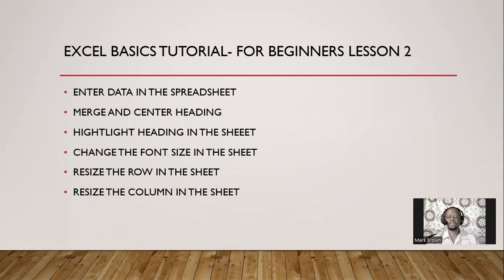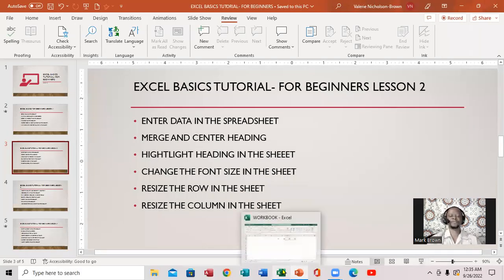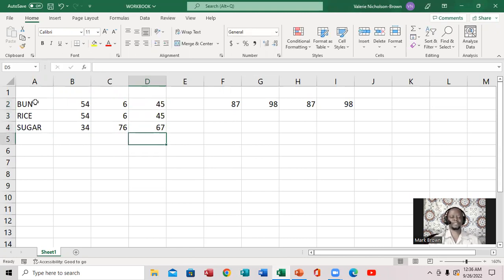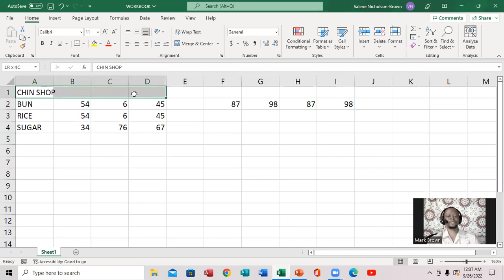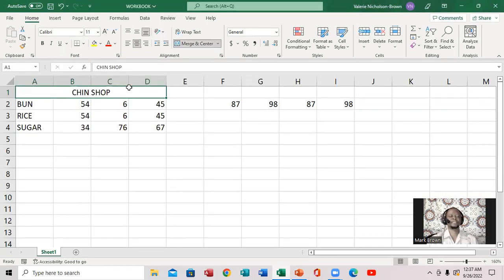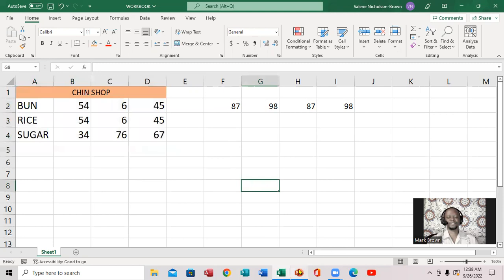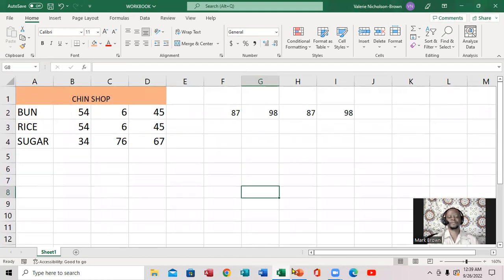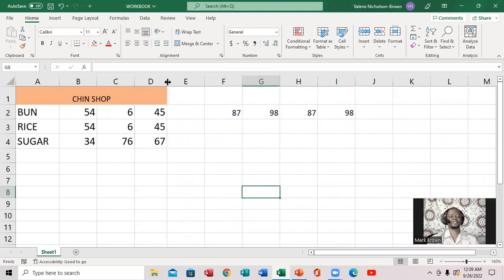EXCEL BASIC TUTORIAL FOR BEGINNERS PART 2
In this step-by-step video you will learn the basic of the excel spreadsheet

1, Enter data in the spreadsheet
2, Merge and center heading
3, Highlight heading in the sheet
4, Change the font size in the sheet
5, Resize the row in the sheet
6, Resize the column in the sheet